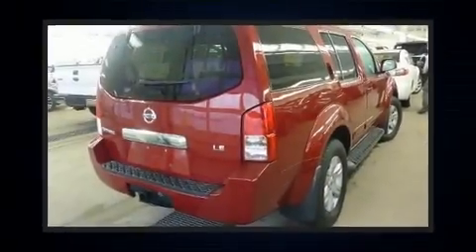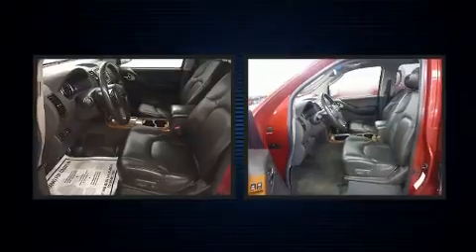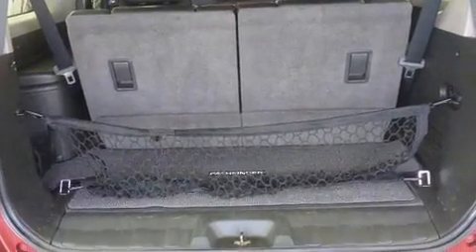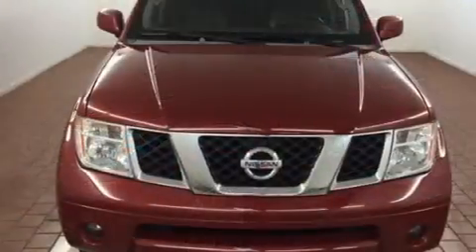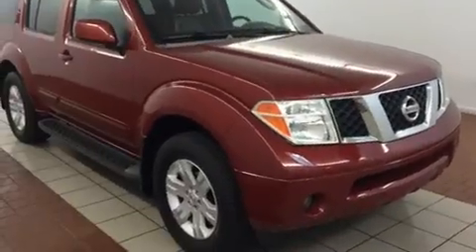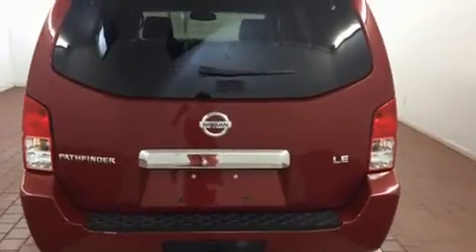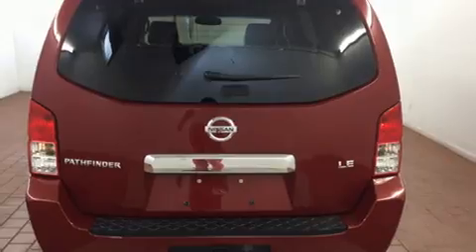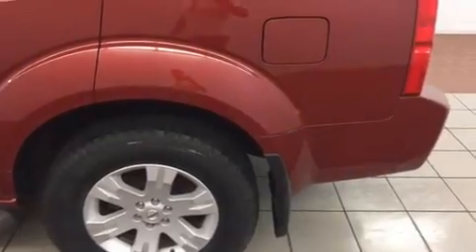2005 Nissan PATHFINDER Wagon 4 Door in Dedham, MA 02026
The 2005 Nissan Pathfinder. It features an automatic transmission, 4-wheel drive, and a 4 liter 6 cylinder engine. Comfort and convenience were prioritized within, evidenced by amenities such as: a tachometer, a built-in garage door transmitter, a power seat, power door mirrors and heated door mirrors, a trailer hitch, rear wipers, and seat memory. Features such as automatic climate control and leather upholstery prove that economical transportation does not need to be sparsely equipped. Power adjustable pedals allow the driver to optimize his or her driving position, enhancing visibility, comfort and safety. Third row seats expand the maximum passenger capacity to 7. For drivers who enjoy the natural environment, a power moon roof allows an infusion of fresh air. Audio features include a CD player with MP3 capability, steering wheel mounted audio controls, and 9 speakers, providing excellent sound throughout the cabin. Nissan ensures the safety and security of its passengers with equipment such as: dual front impact airbags with occupant sensing airbag, front SIDE impact airbags, traction control, anti-whiplash front head restraints, a panic alarm, and 4 wheel disc brakes with ABS. Electronic stability control ensures solid grip atop the road surface, no matter how challenging the driving conditions. It also arrives with a Carfax history report, providing you peace of mind with detailed information. With a friendly and knowledgeable sales staff, superb customer care, and competitive prices, we're looking forward to serving you.